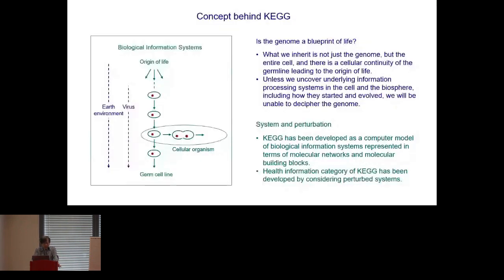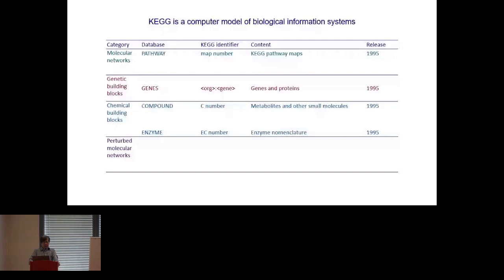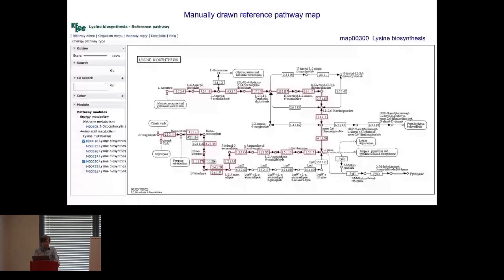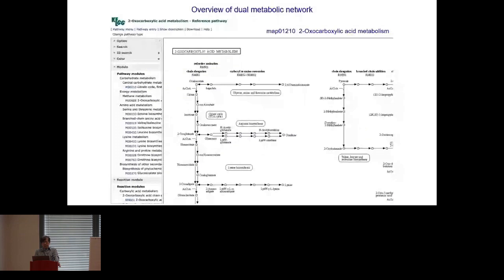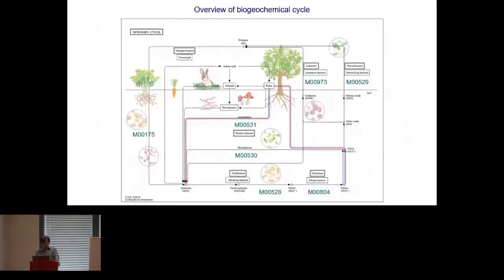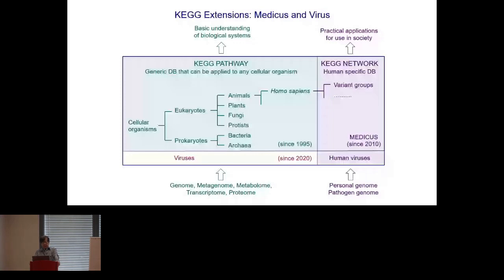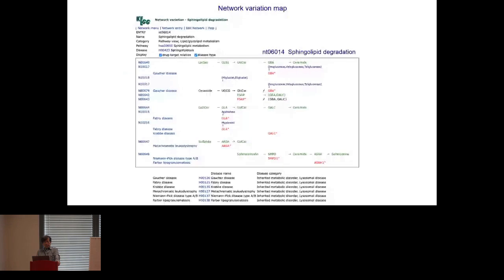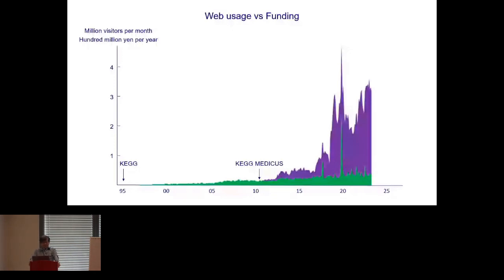Establishing a self-sustaining database for a... - Minoru Kanehisa - SS: HFSP - ISMB/ECCB 2023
Establishing a self-sustaining database for a sustainable society - Minoru Kanehisa - Special Session: Human Frontier Science Program (HFSP) Symposium - ISMB/ECCB 2023